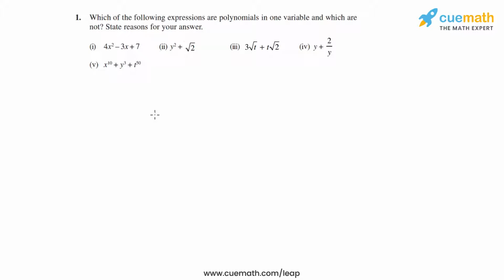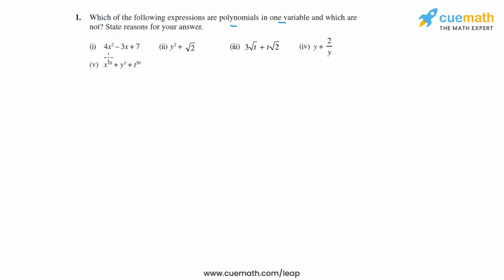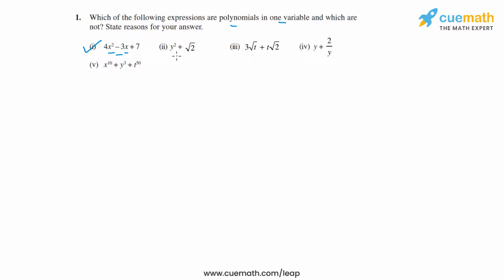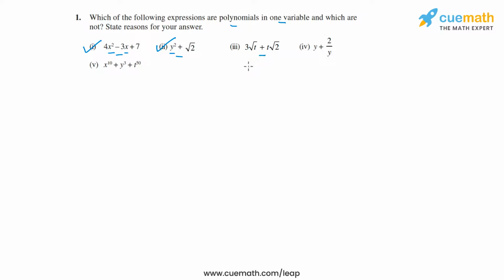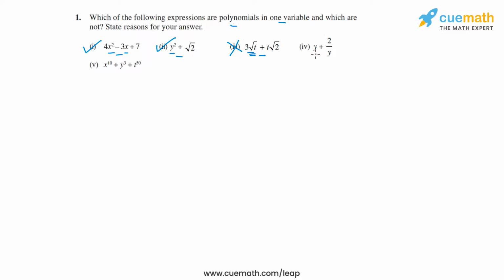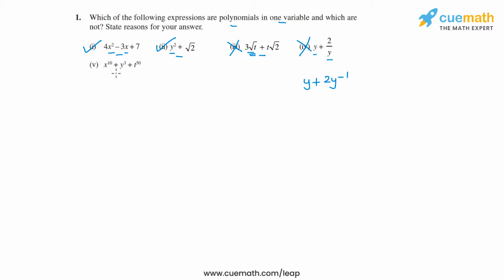Ex.2.1 Q1 Polynomials Solution - NCERT Maths Class 9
This video covers NCERT Class 9  Maths Chapter 2 Exercise 2.1 Q1 (Polynomials)

To download pdf of all text solutions for this chapter click here NOW